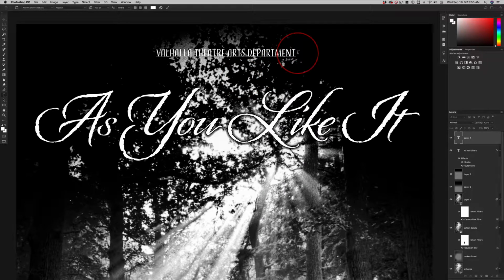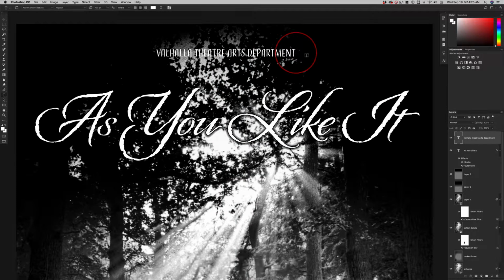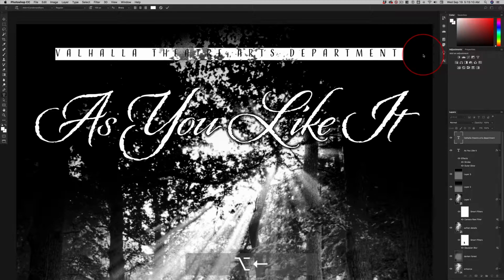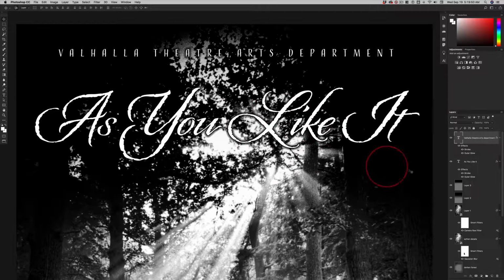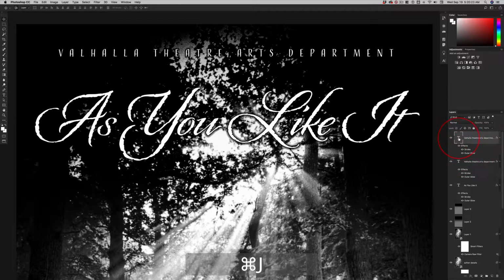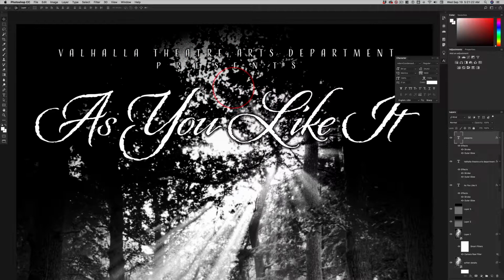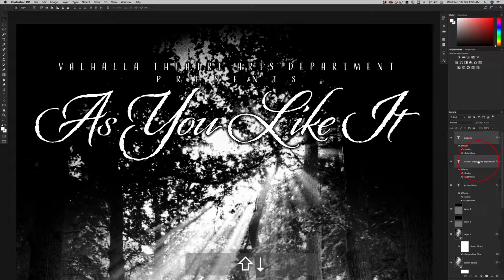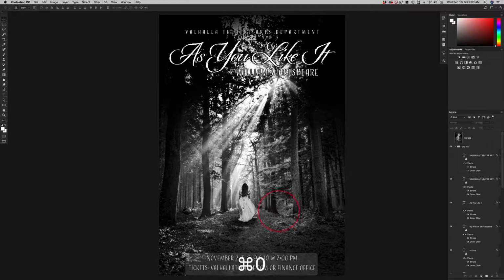AYLI: Complimentary Typeface Strategies